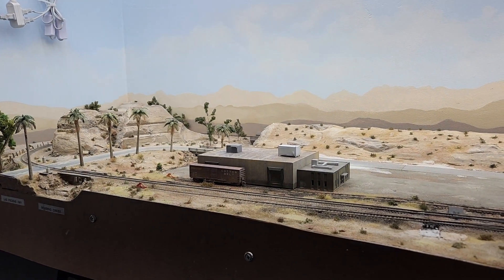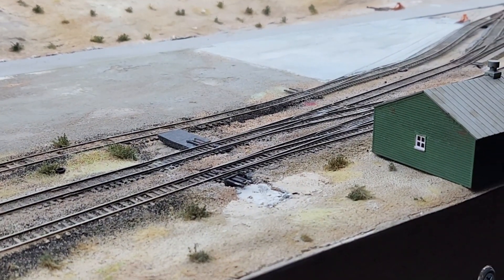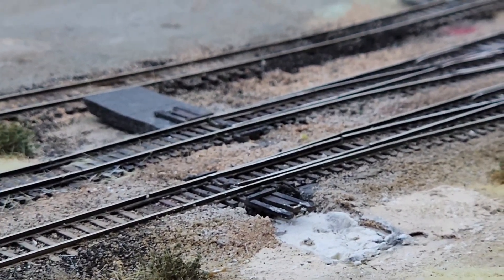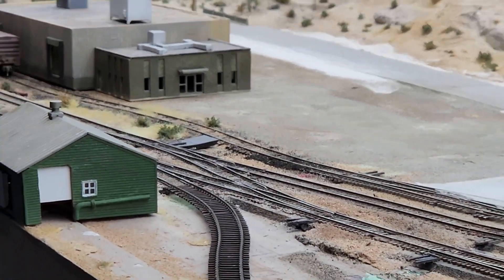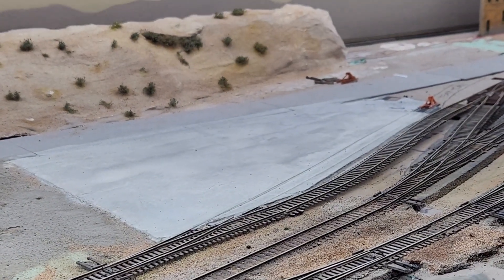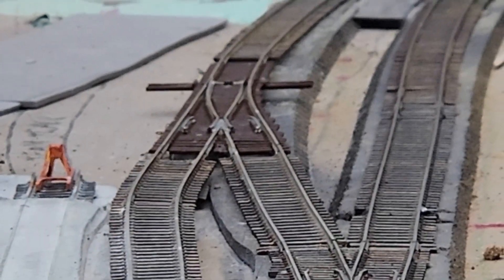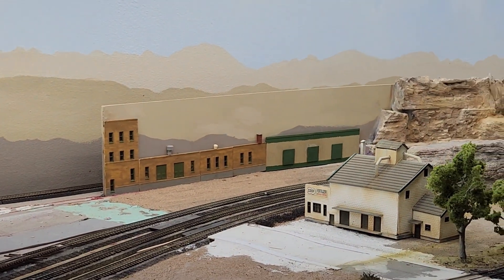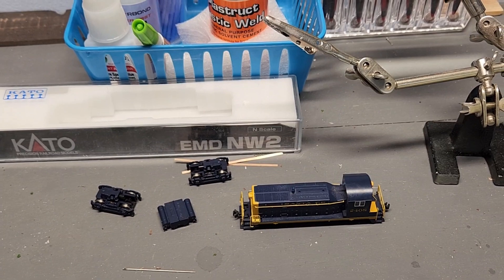LPRR - Backstreet Is Back and are we!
A few multiple conflicting layout things happening.